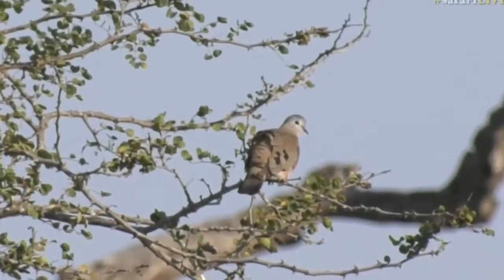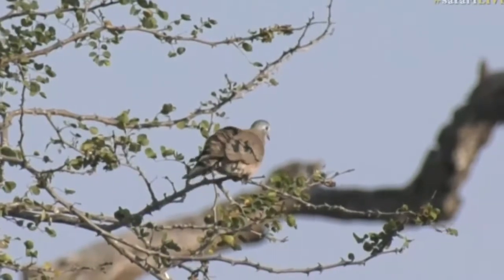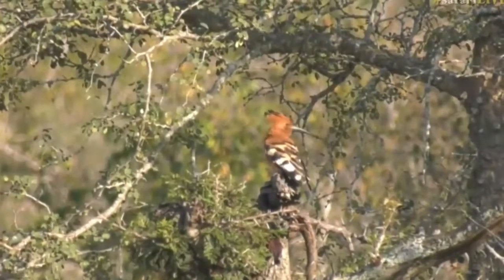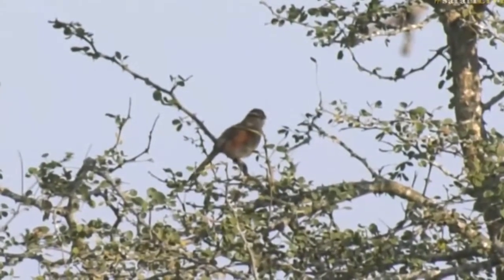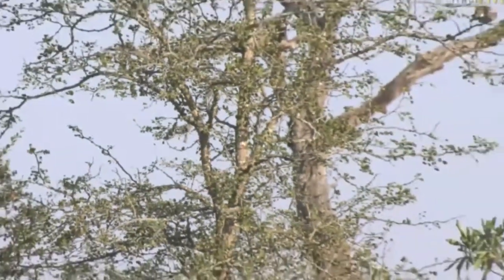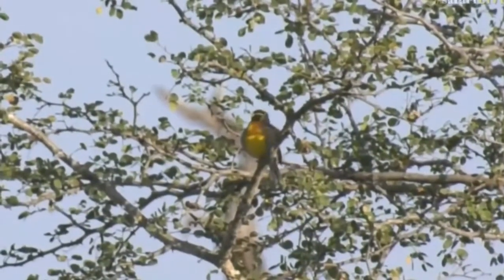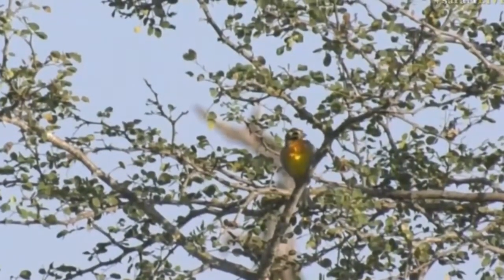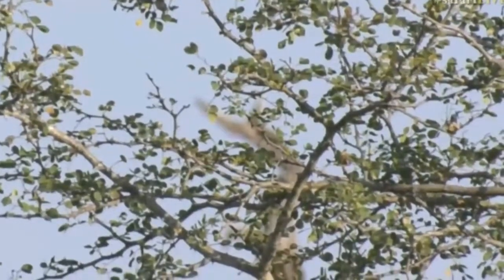June 20, 2017 - Sunrise- Birds with Byron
June 20, 2017 - Sunrise-  Birds with Byron.  Emerald Spotted Wood Dove, Africam Hoo Poo, Brown Crowned Shagra and a Golden Breasted Bunting